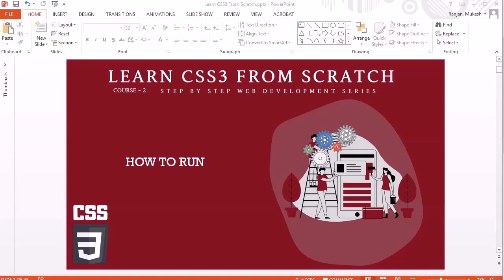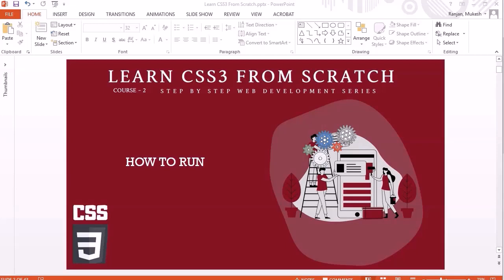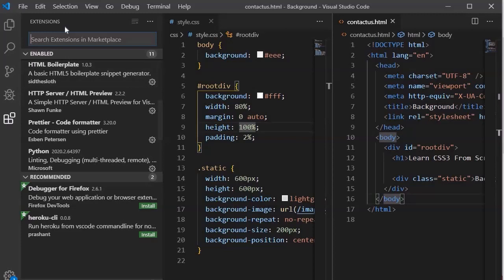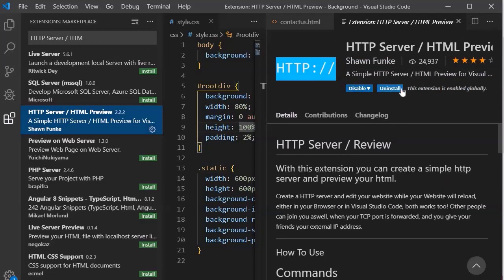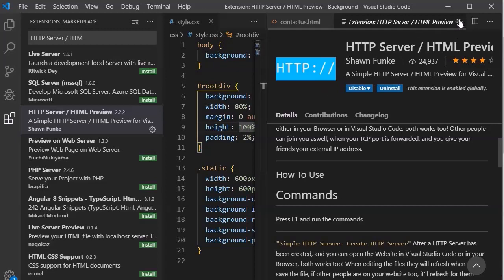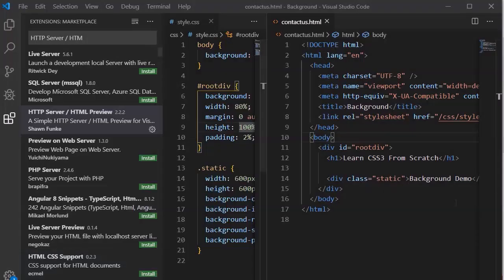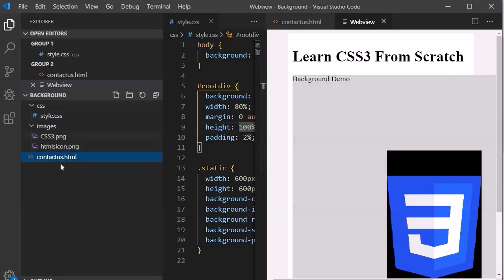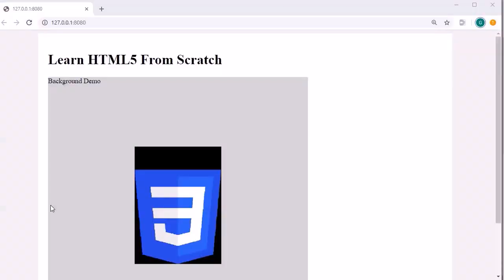How To Run